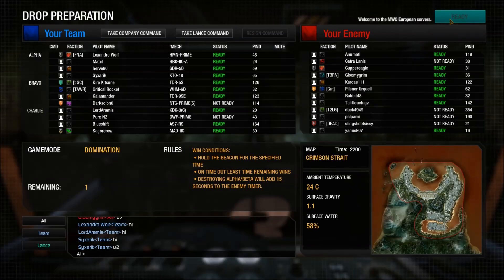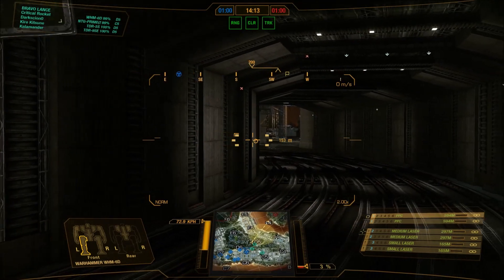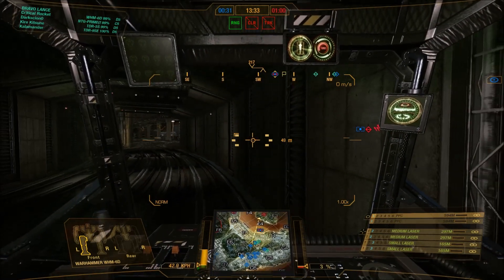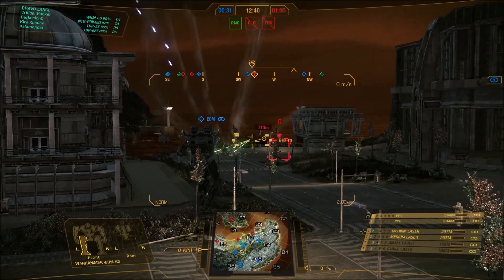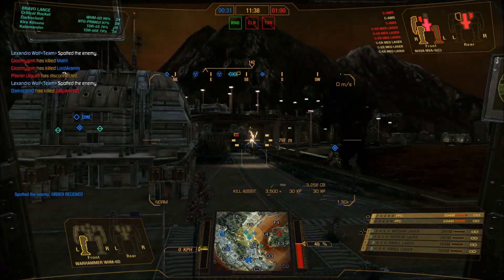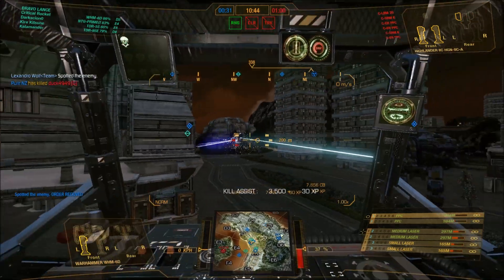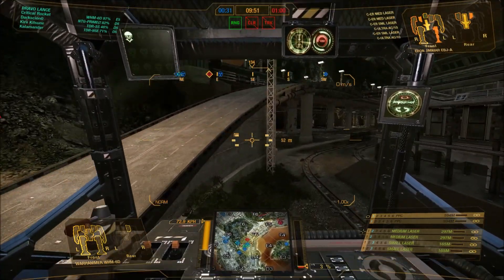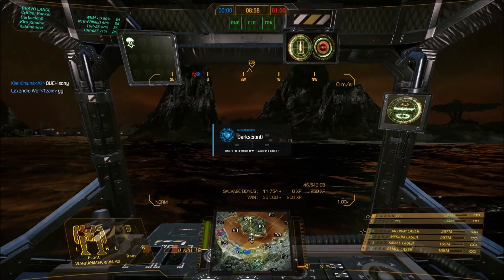MechWarrior Online - Warhammer 6D Gameplay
The 6D was House Davions spin on the Warhammer.  Taking out the machine guns and SRM 6 in favour of more armour and heatsinks allowed pilots to focus more on fighting and less on ammunition replacement.  Essentially the unit could act for longer periods in the field without the need for rearming.  It has served Davion for centuries since.

The 9 energy hardpoint beast of the Warhammer variants, this one is hot but can pump out the damage.  It's lack of any ballistics or missile hardpoints means you don't have to worry about ammo explosions or having to use items like CASE, and just focus on the energy setup that works best for you.  Well worth a look if you are looking for a new all energy heavy.